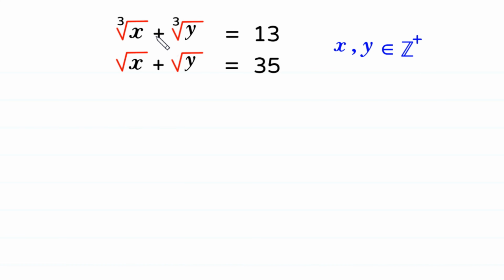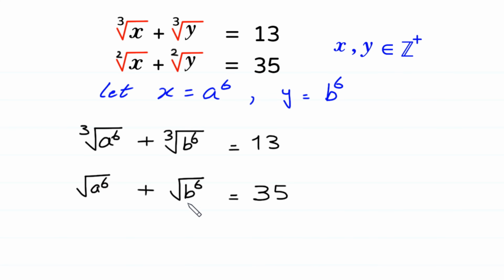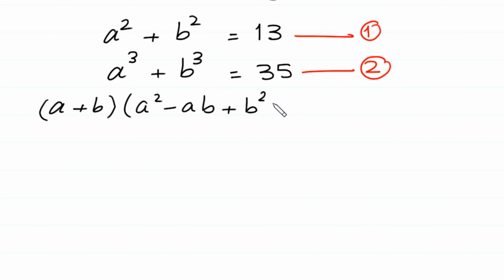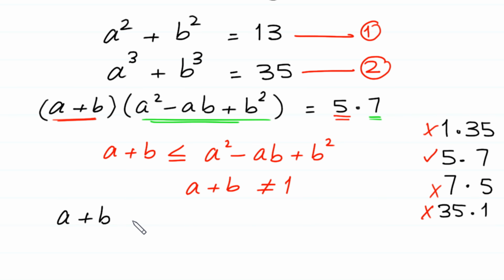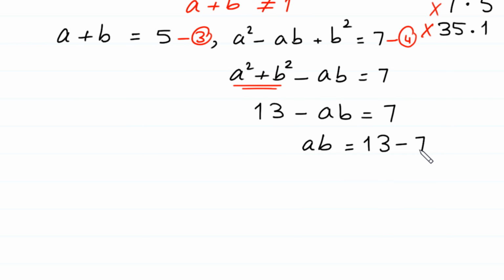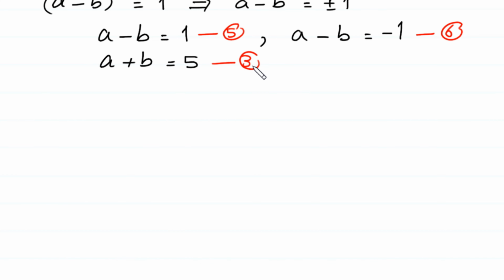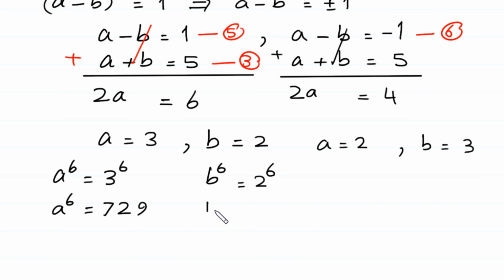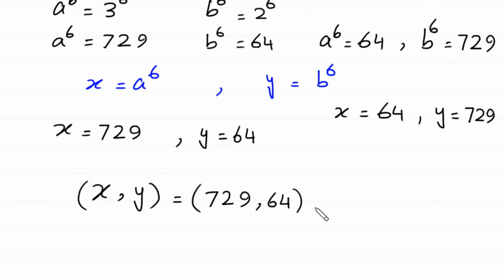Math Olympiad | A Nice Algebra Problem | A Very Nice Radical Problem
math olympiad
olympiad math
algebra problem
exponential equation
radical problem
a nice radical problem
radical equation
a nice radical equation
math tricks
imo
Find the values of x and y?
How to solve 3√x +3√y =13 and √x +√y = 35

In this video, we'll show you How to Solve Math Olympiad Question A Nice System of Radical Equations+                                                                                                                                                                                                                                                                                              3√x +3√y =13 and √x +√y = 35
 in a clear , fast and easy way. Whether you are a student learning basics or a professtional looking to improve your skills, this video is for you. By the end of this video, you'll have a solid understanding of how to solve math olympiad exponential equations and be able to apply these skills to a variety of problems.